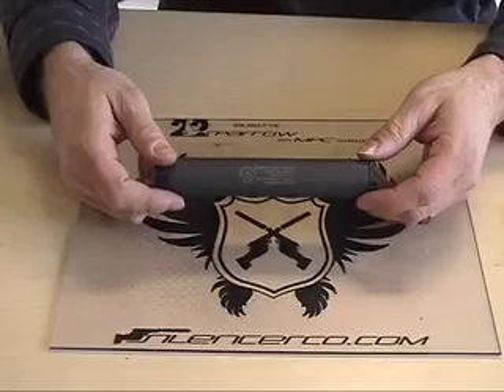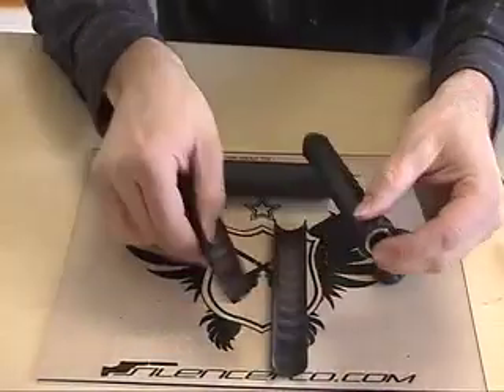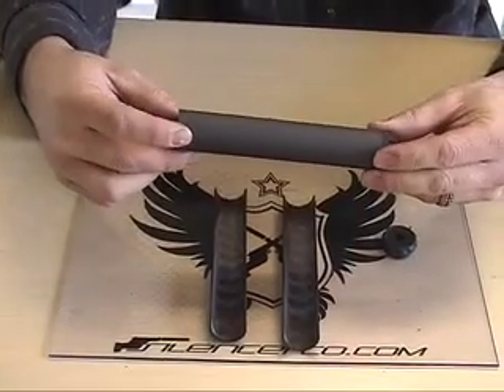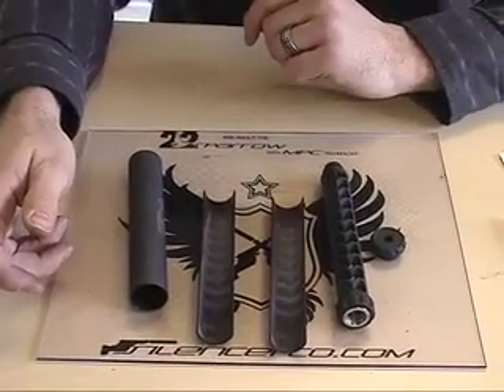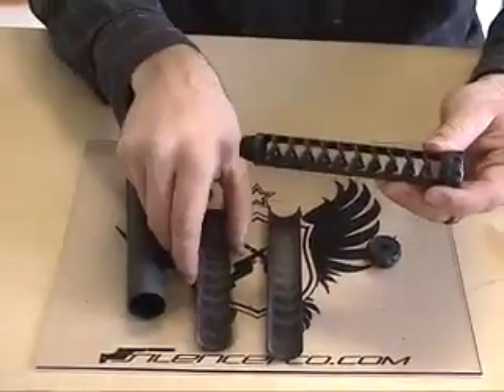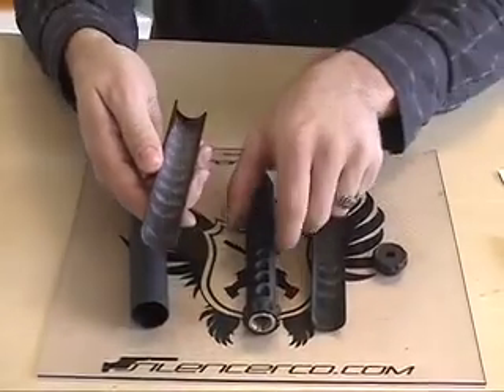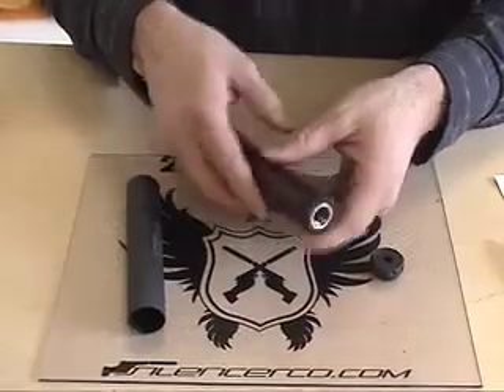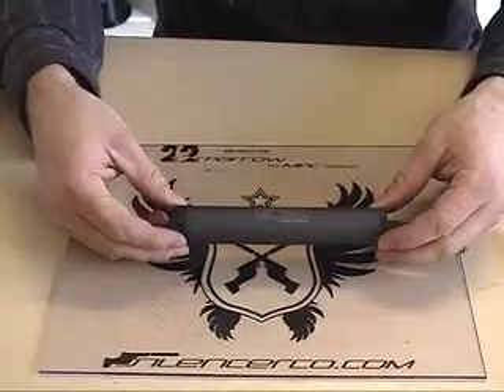The 22sparrow by Silencerco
Mechanics and Function of the the 22sparrow explained